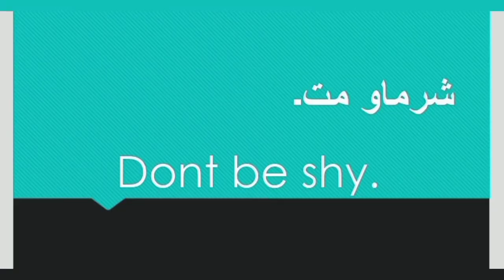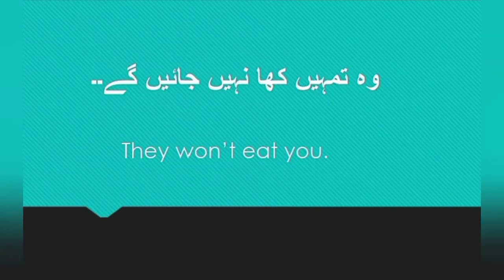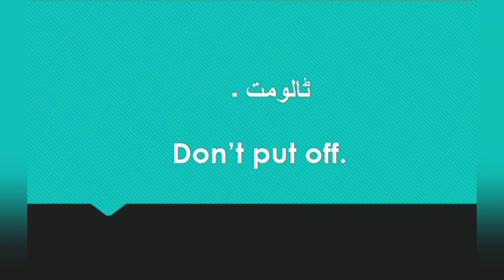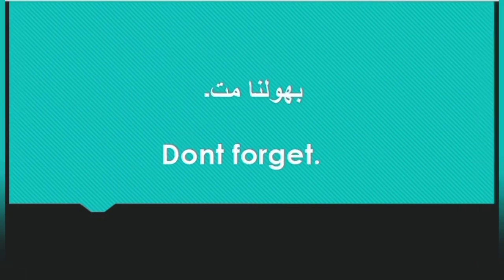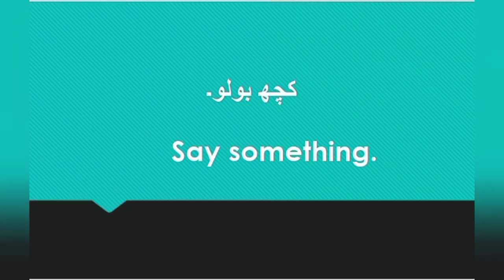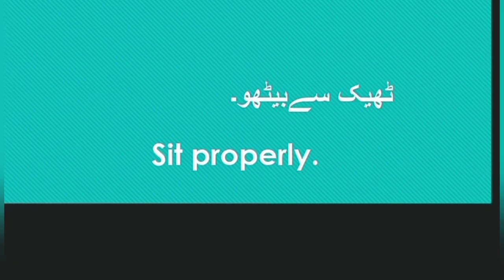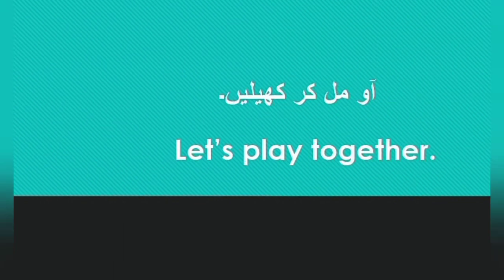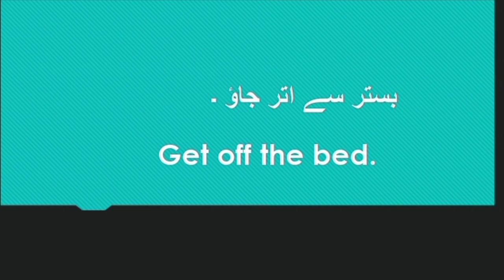English with Ease How to communicate in English kids learn English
English with Ease,
How to communicate with kids in English,
Learn English,
bachun k sath English me kesy bat kren,

In this video you will learn some basic English sentences.